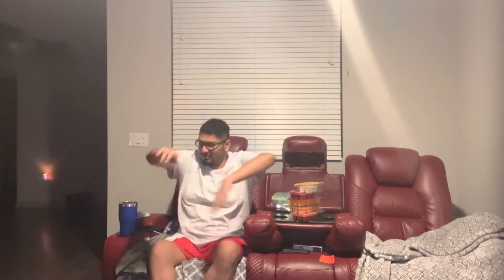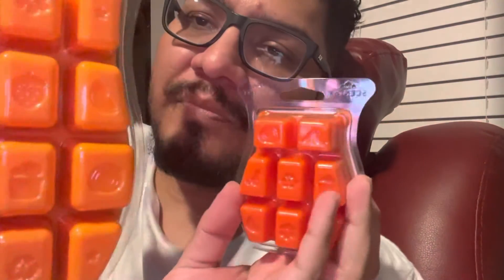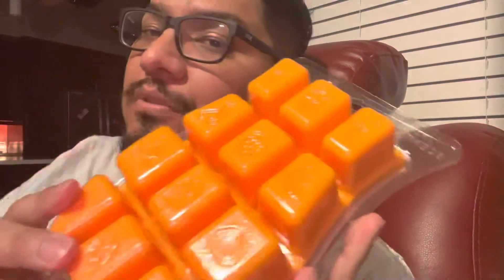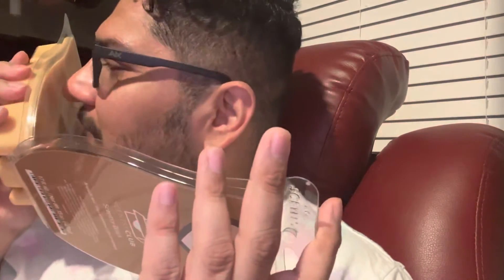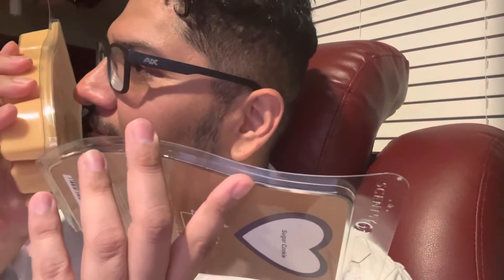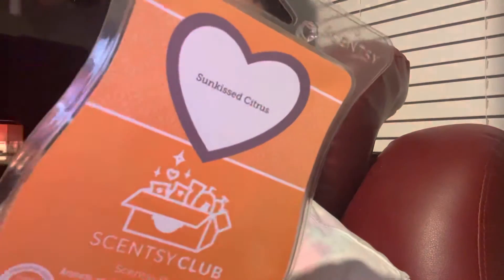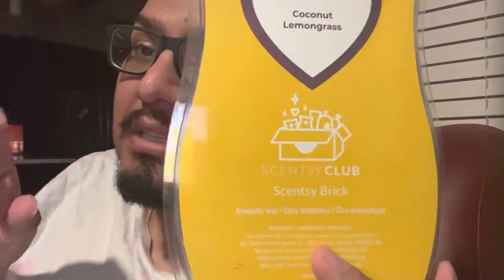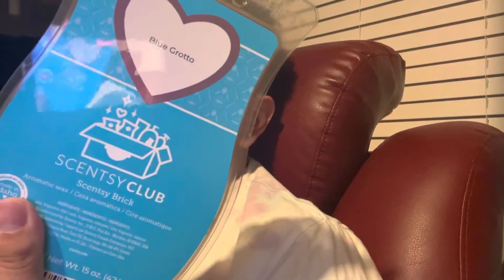Rating all of my ScentsyBricks